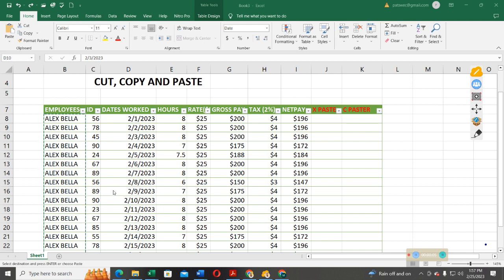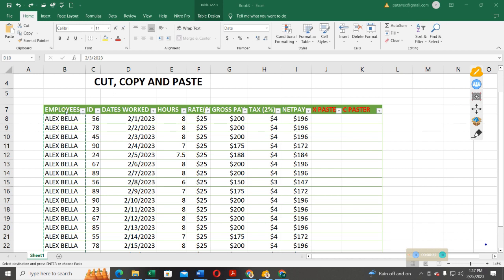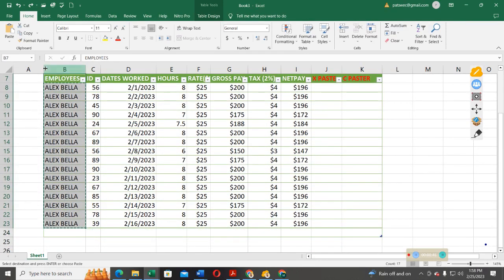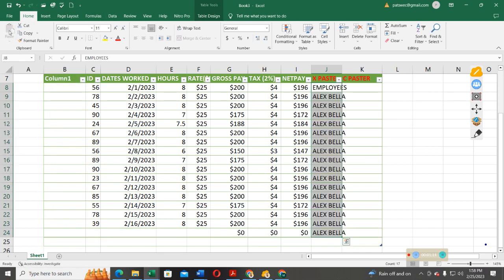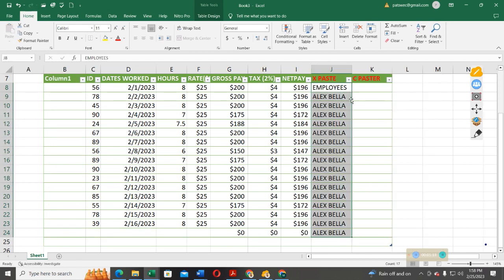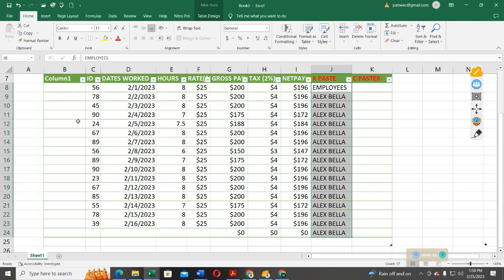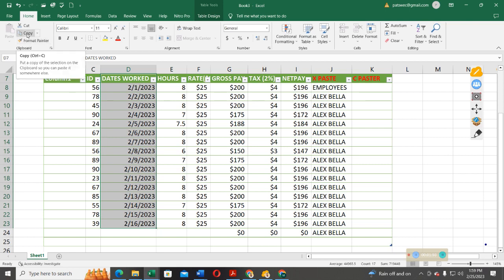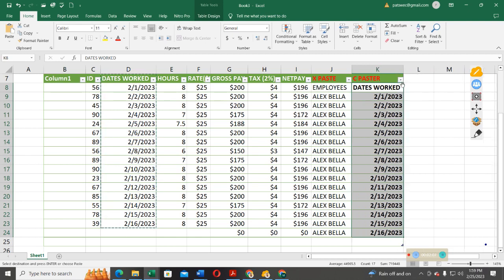Copy, Cut & Paste Tips in Excel